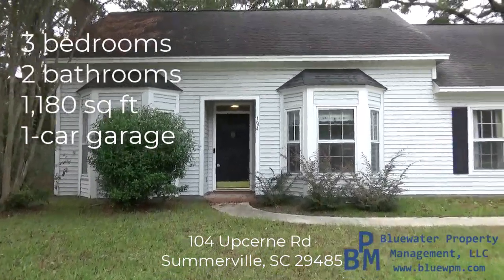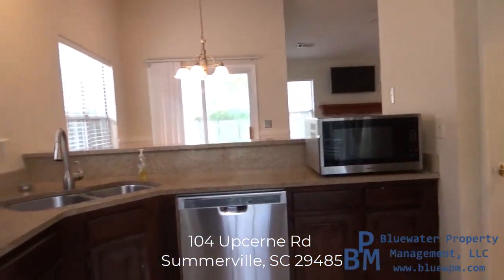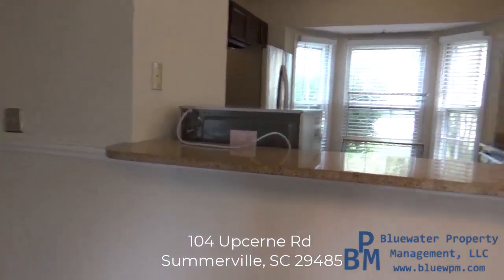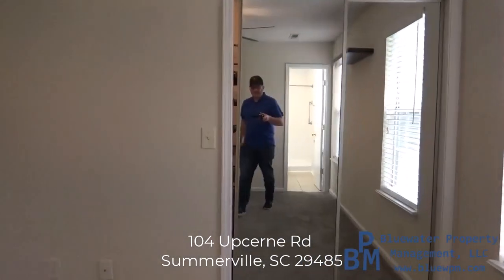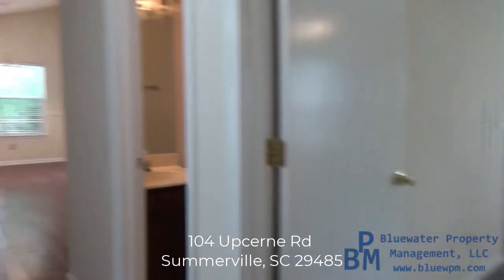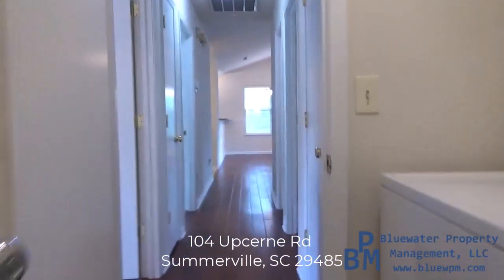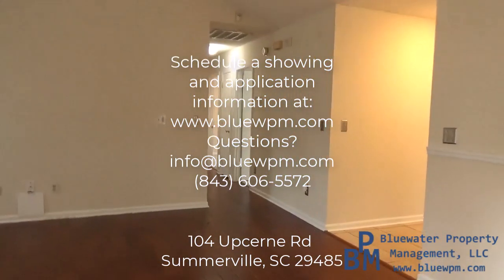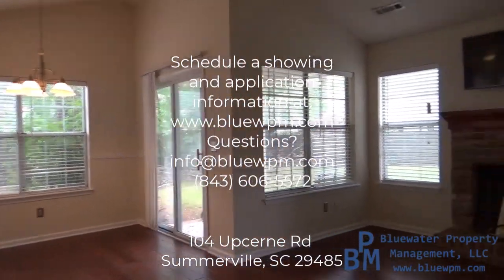104 Upcerne Video Tour